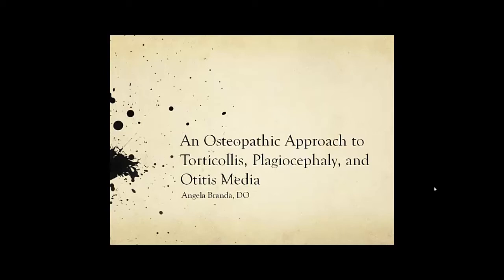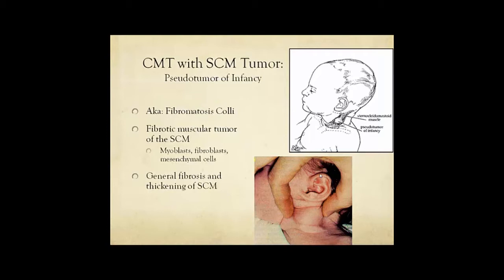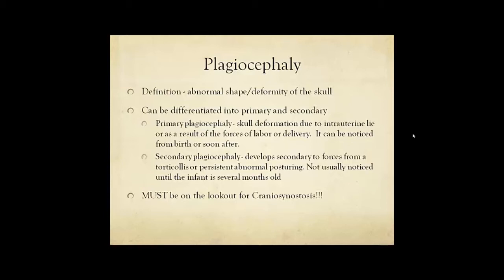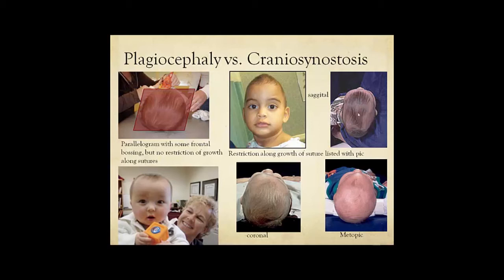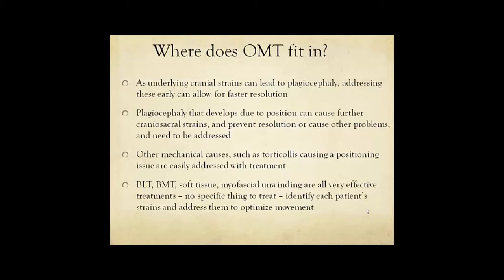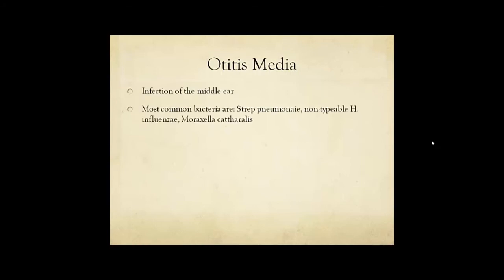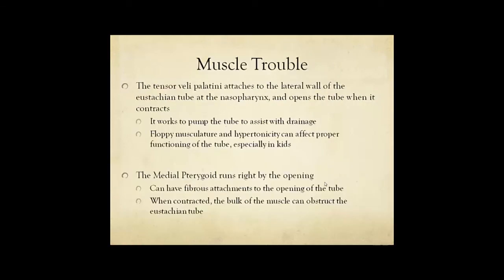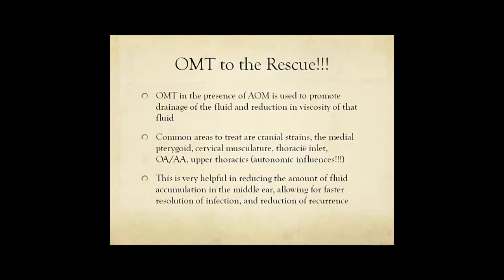Torticollis, Plagiocephaly & OtitisMedia-an Osteopathic approach